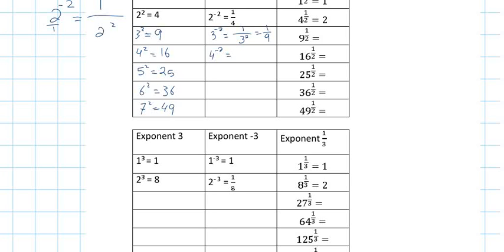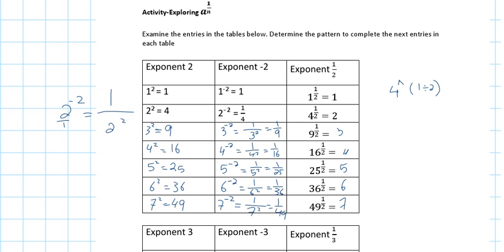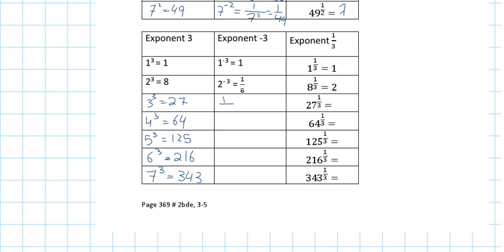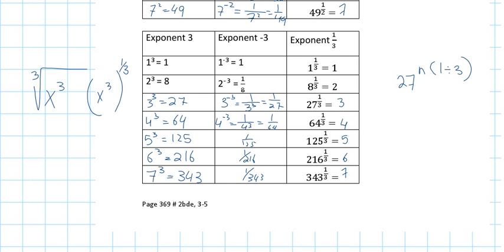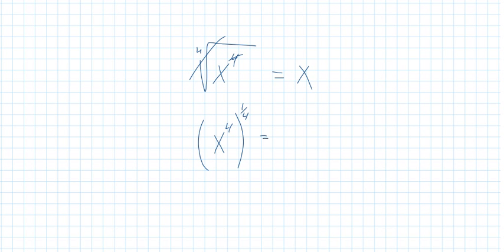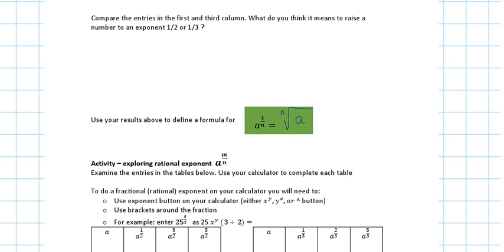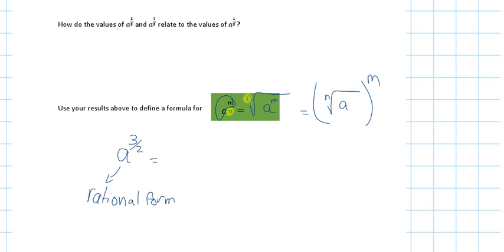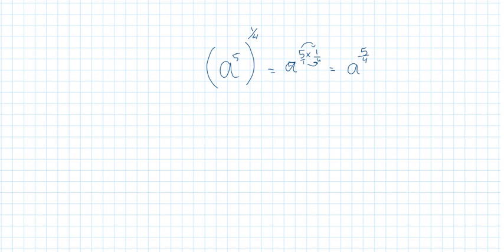nov 30 pattern with exponents 2